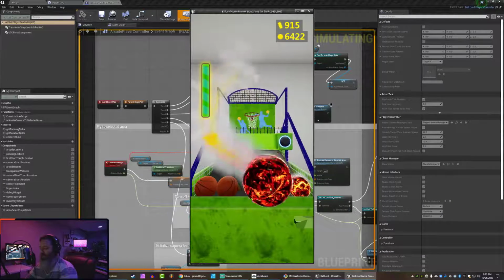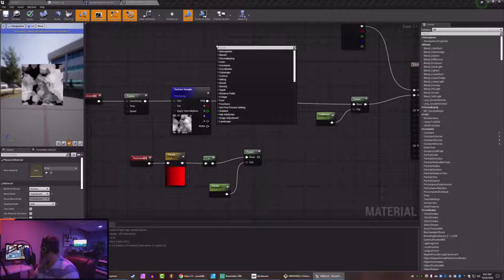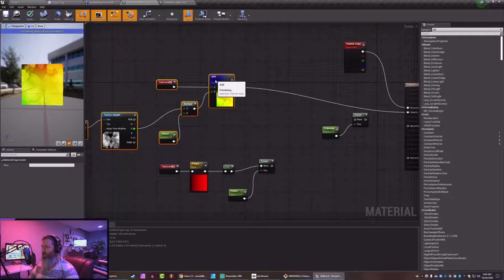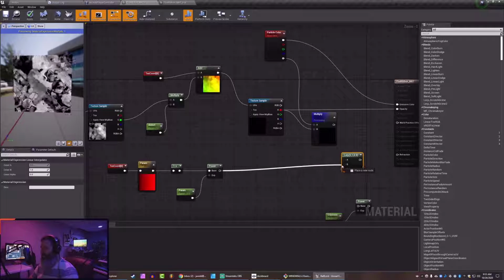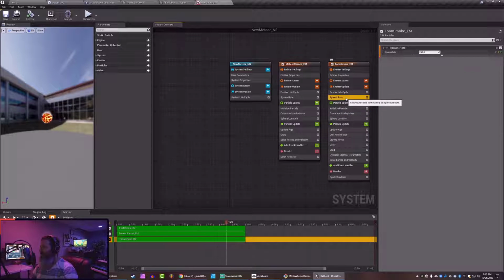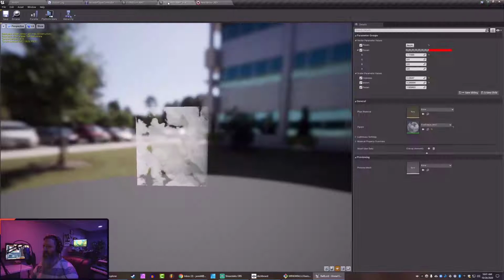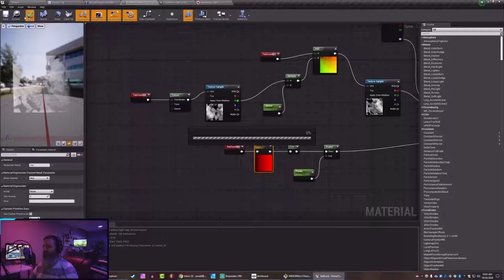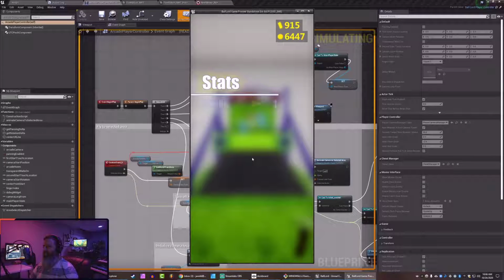Let's Make a Fire Trail - Part 2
Today, we refine the material for the ribbon particle the makes the fire trail.